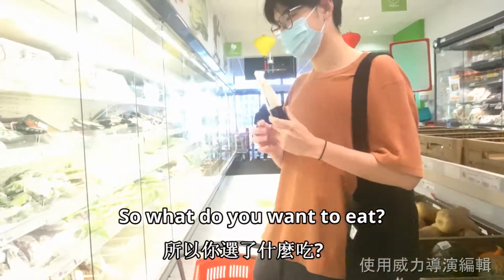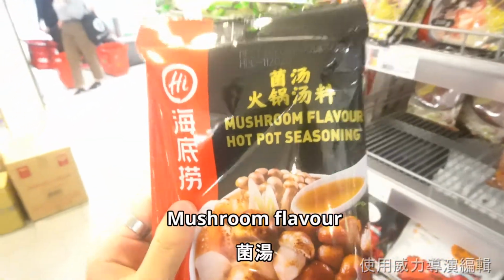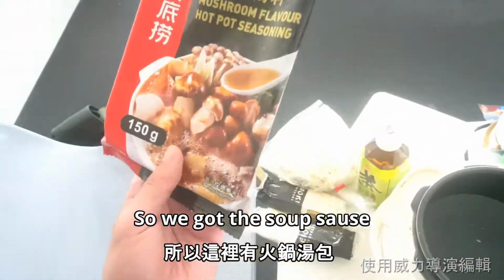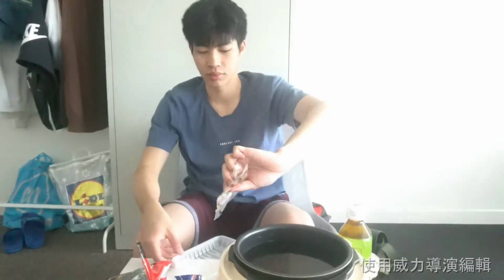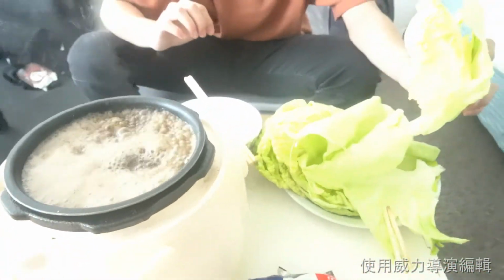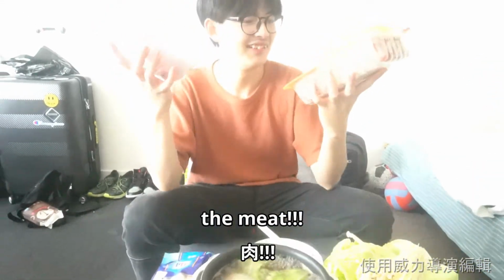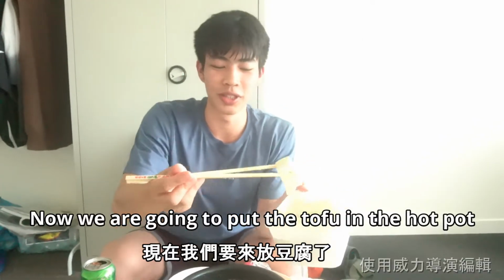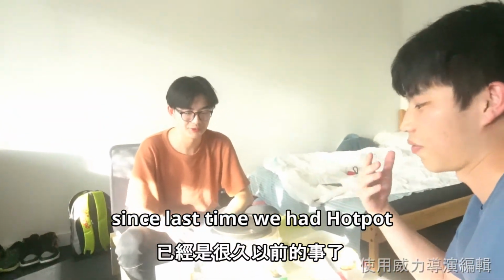Having a Chinese Hot pot! and it was YESMOLA!!!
Do you know what does ' Yesmola ' means ? ?
Check out the video and starting to catch on the trend!